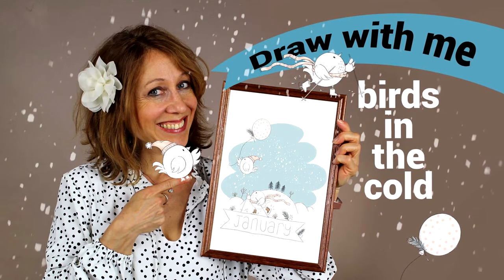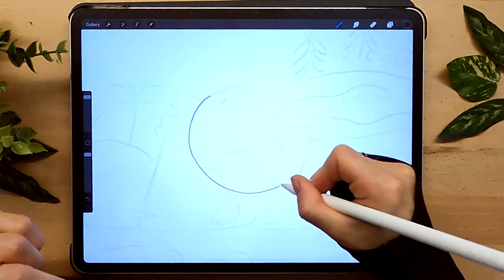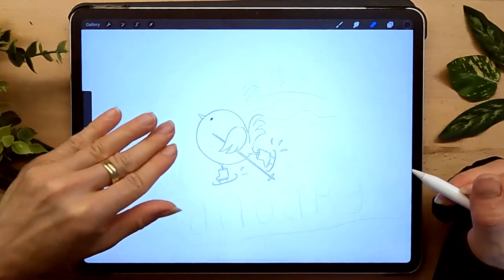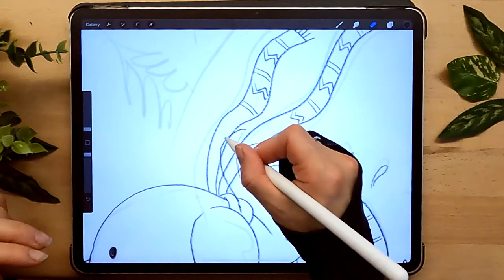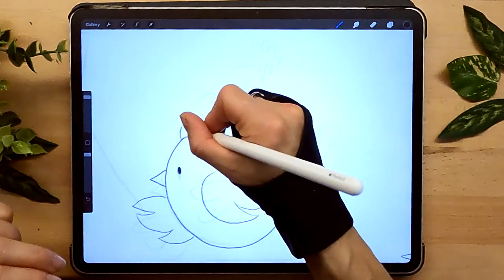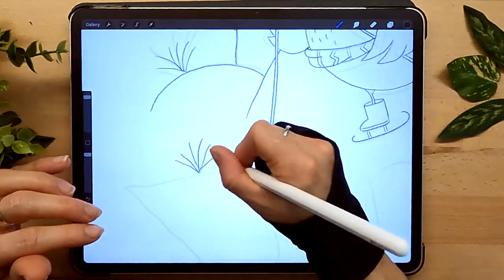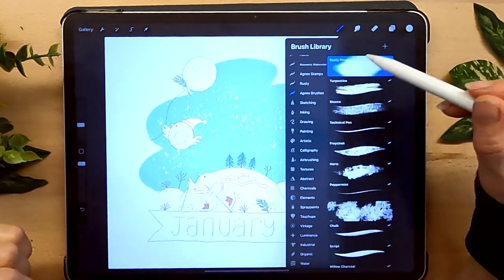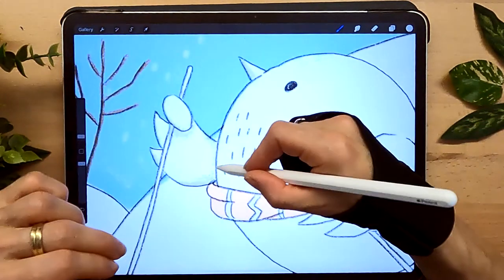Draw the Month - January - Birds in the Cold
Created by Agnes de Bezenac.
In this video we will draw birds in the snow, for the month of January.

TOC:
1:42 Inking/line art
13:21 Coloring
24:00 Shading

I'm using Procreate on an iPad.
I begin with a sketch and explain my process.
Then we will add line art and do simple coloring and shading.

This video is one in a series of 12, drawing seasonal birds for each month, so don't miss checking out the other videos.